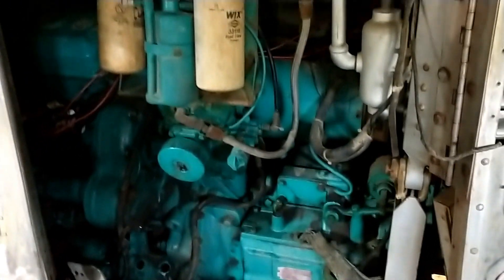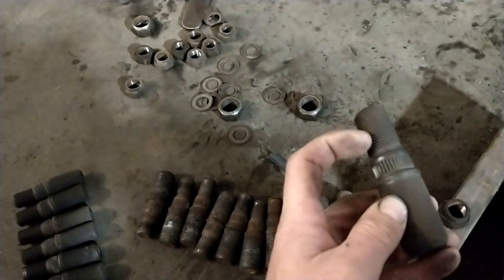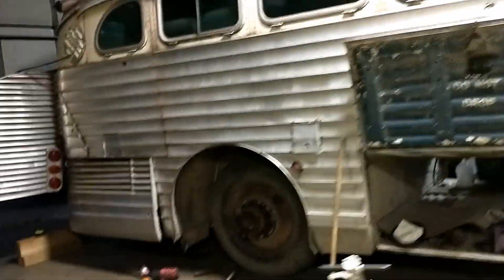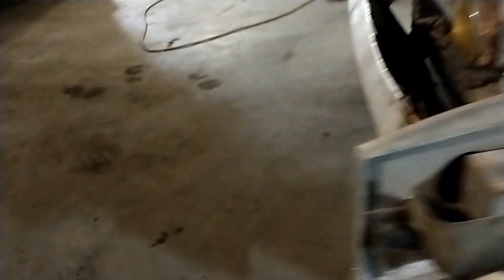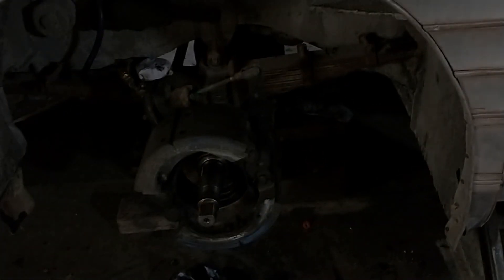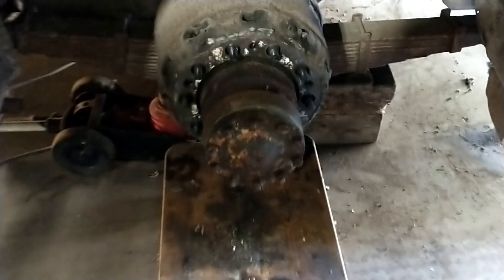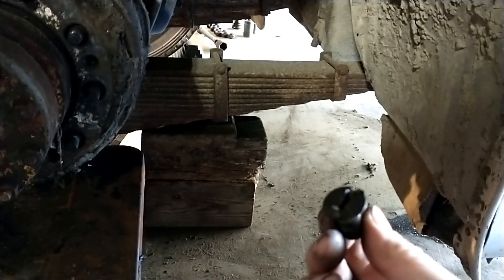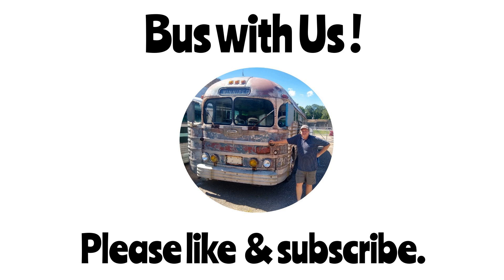Minnesota Bus Rescue - Day 4 & 5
Today we worked on hubs, brakes, and air lines!

1948 GMC Silversides PD3751-834.  We will be documenting the restoration & art deco RV conversion while retaining as much of the original features as possible.  We plan to travel the country in this beautiful bus when it is ready!